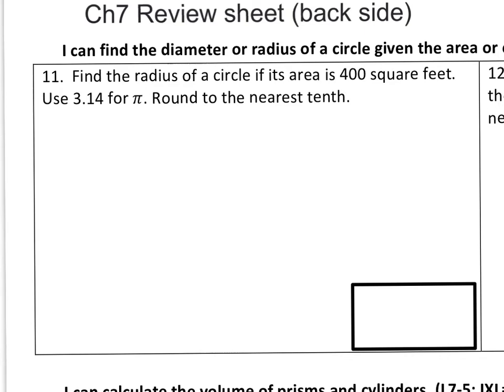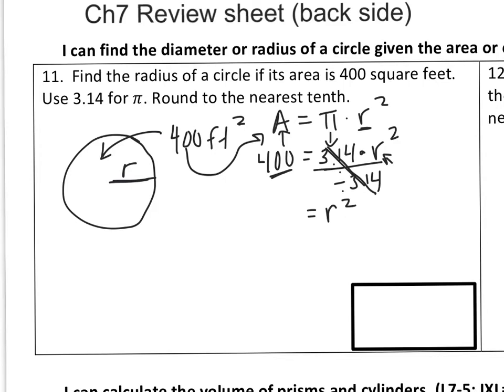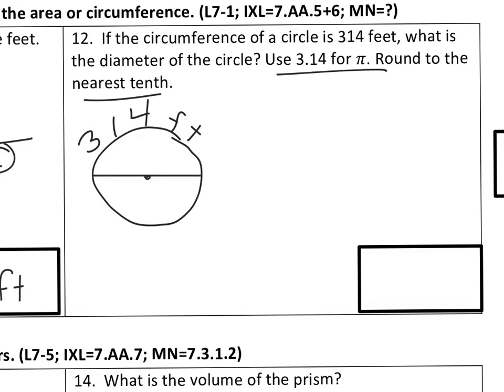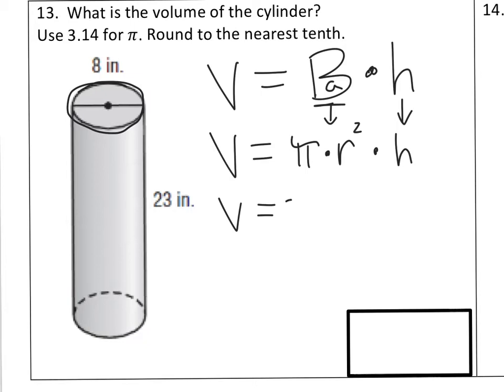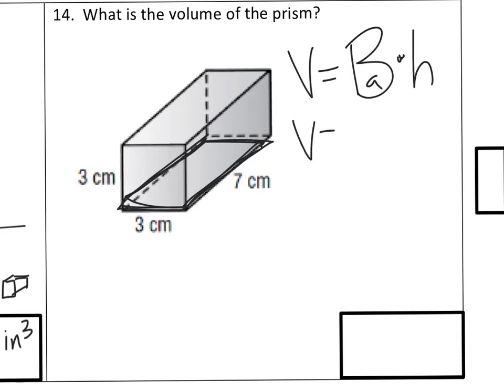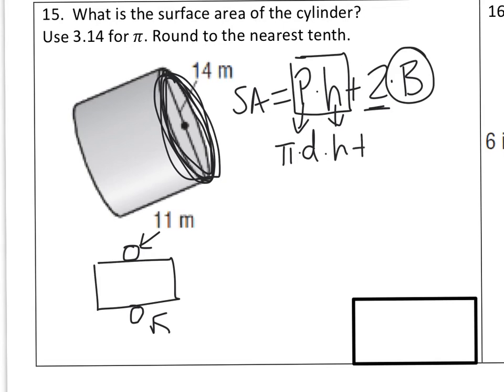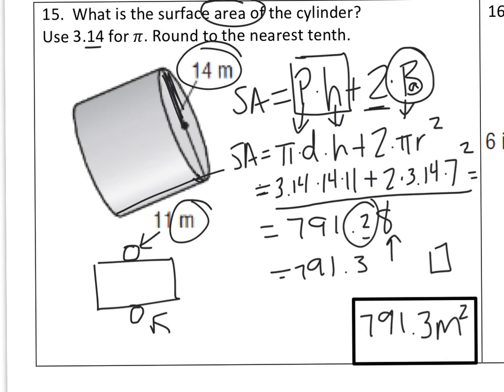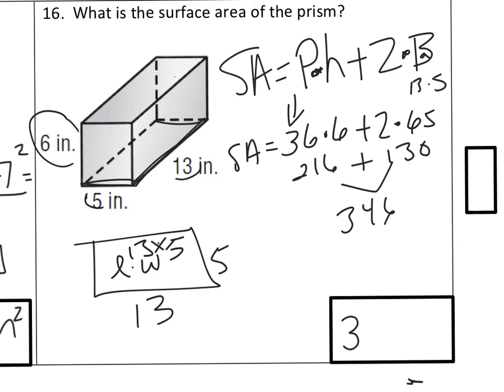Ch7 Review Video back side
Video of me completing the back side of the Ch7 Review sheet.